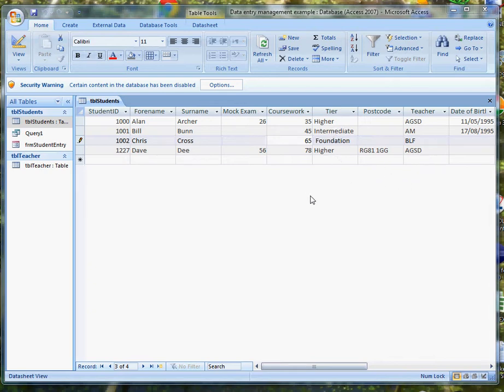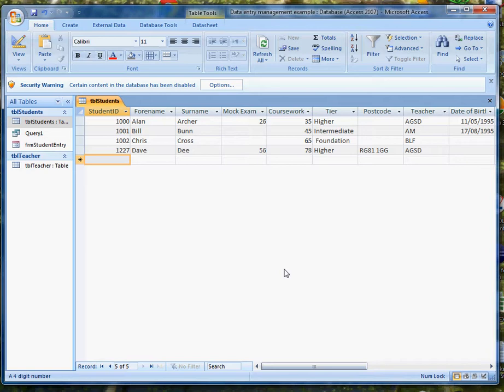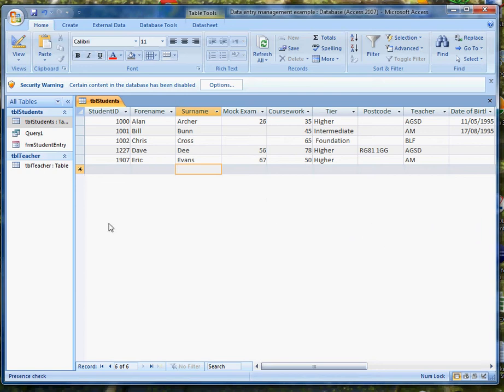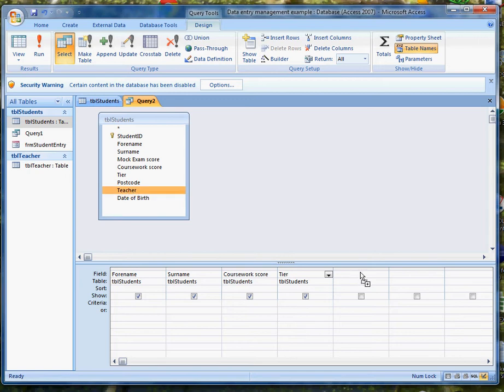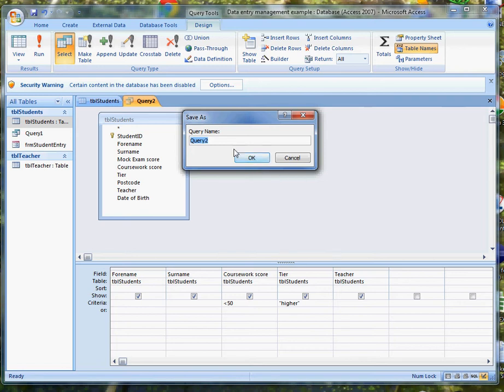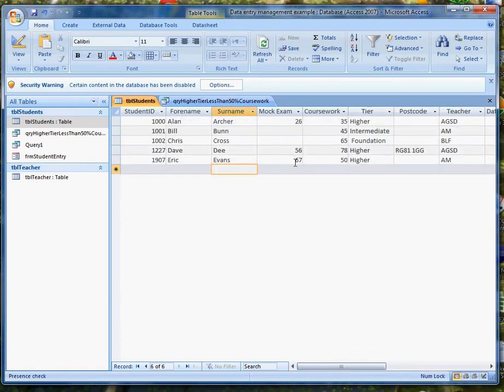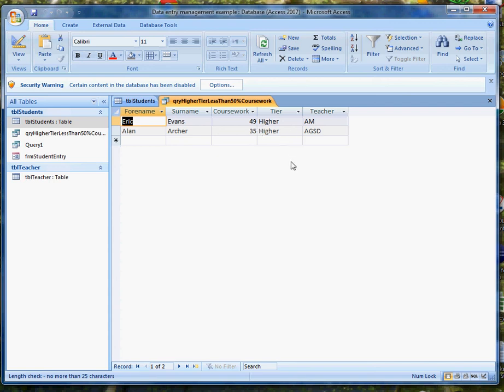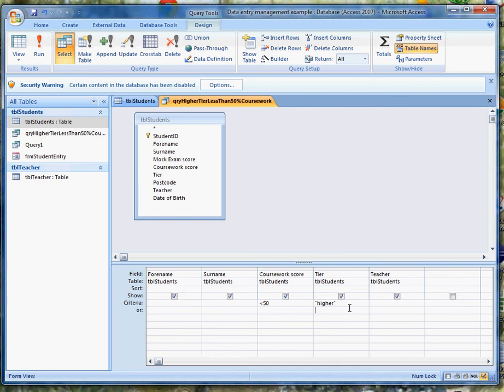Creating a compound query.avi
A short video about creating a compound query -  which looks for data matching two conditions at the same time -  in MS Access 2007. By Charly Lowndes, Shiplake College ICT.